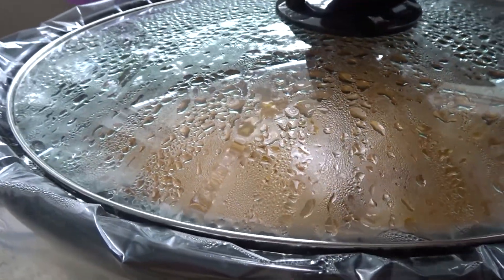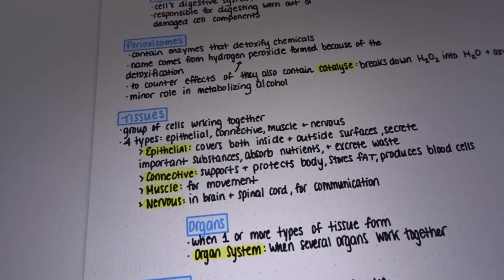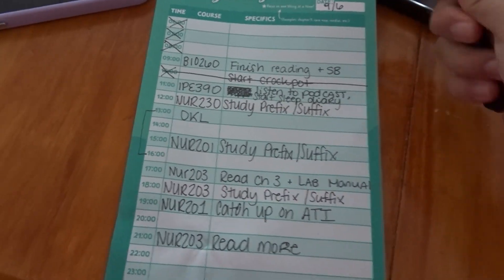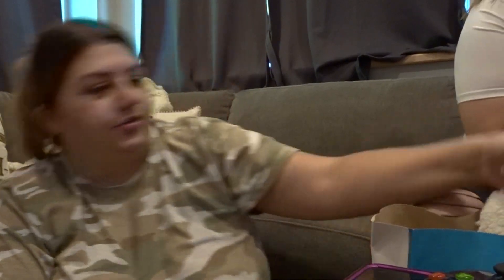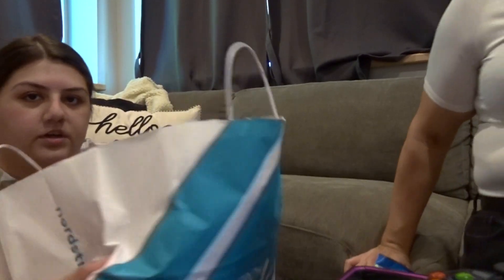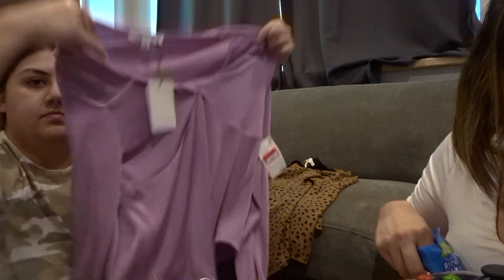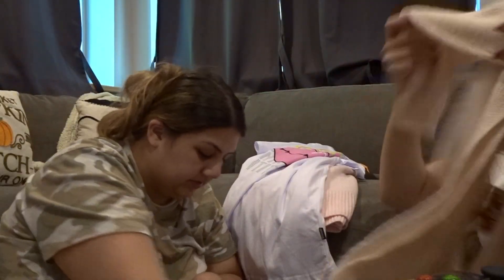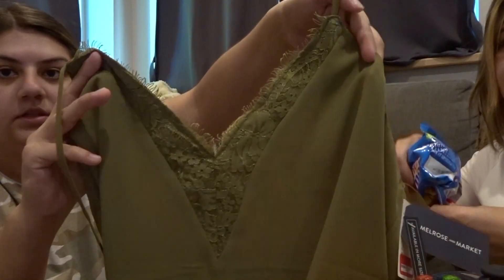*PRODUCTIVE* week in my life | nursing student, cleaning, nordstrom rack haul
Lots going on whether it be school, getting the house read to go on the market or trying to cook new recipes.

I was going to link the Nordstrom items ,but the sale has ended since then SOWWY :/